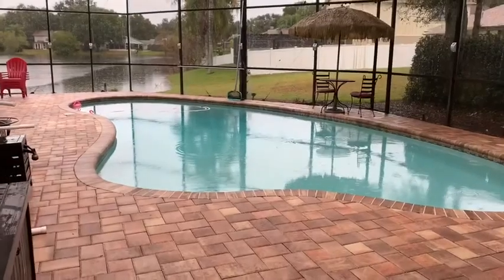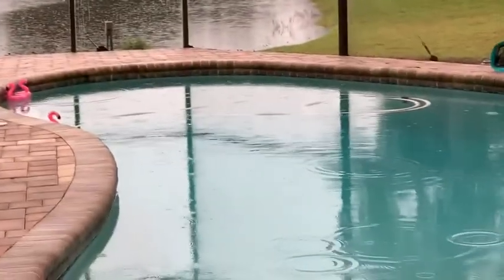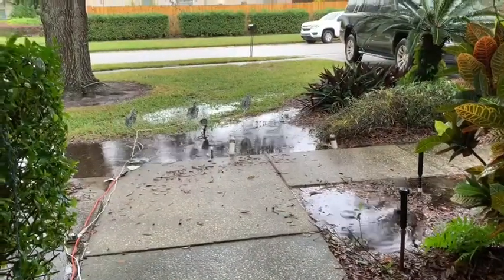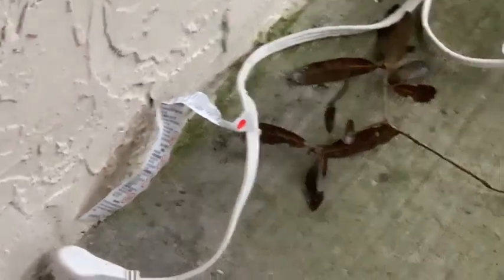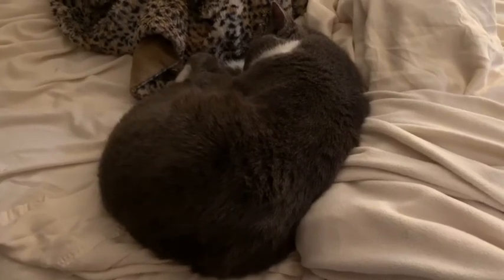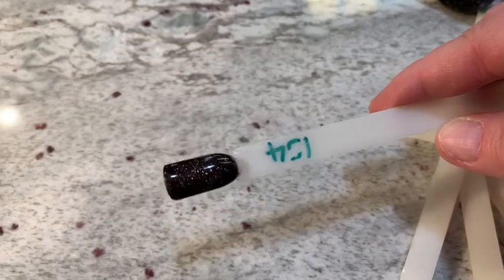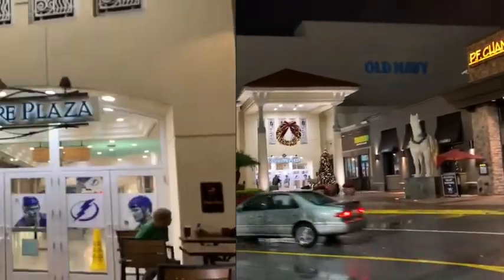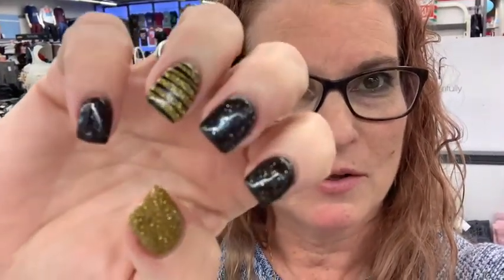TRAVEL TIPS for FRONTIER AIRLINES | VLOGMAS DAY 20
Frontier Airlines is a low fare airline and I give you some tricks to save money.I